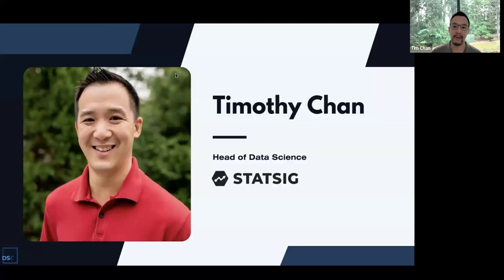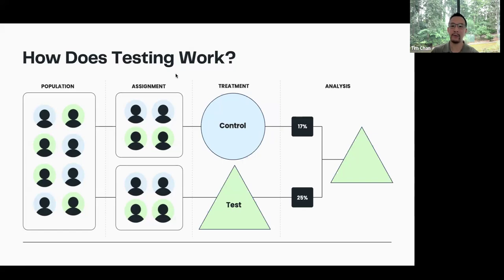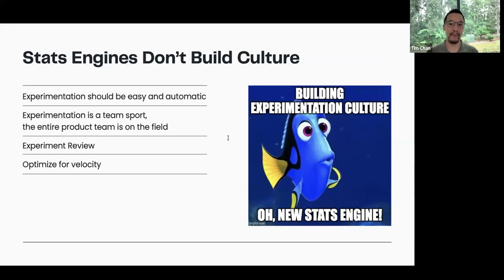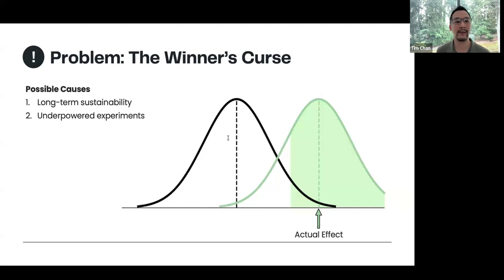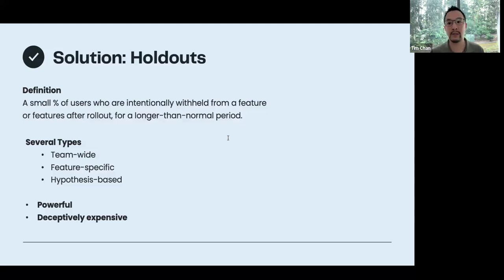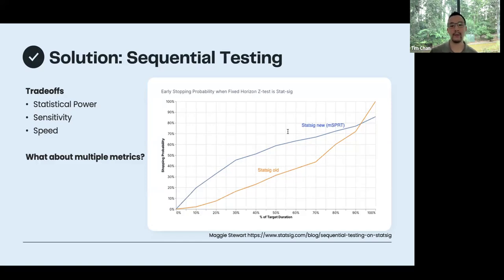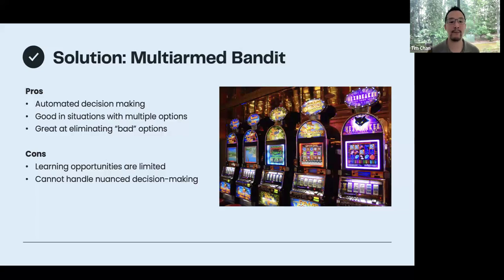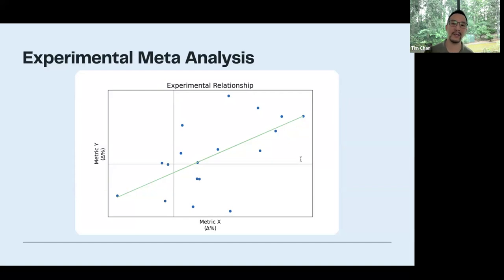Beyond Simple A/B Testing: Advanced Experimentation Tactics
A/B testing is rapidly establishing itself as a core tool in product development. In this talk, we will start with a recap of standard A/B testing, including best practices. We'll also explore cutting-edge, less-familiar but powerful methodologies which address well-known limitations of standard A/B Testing. These include Sequential Testing, Multi-Armed Bandits, Switchback Experiments, Stratified Sampling, Heterogeneous Effects Detection and Experimental meta-analysis. Designed for data professionals and product builders, this presentation aims to inspire the embrace of innovative approaches and provide insights into the frontiers of experimentation.